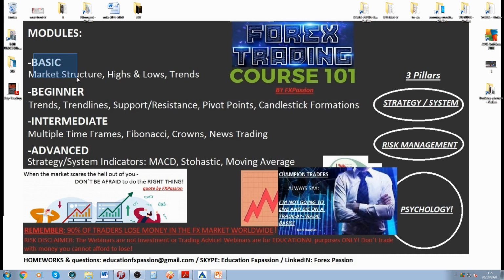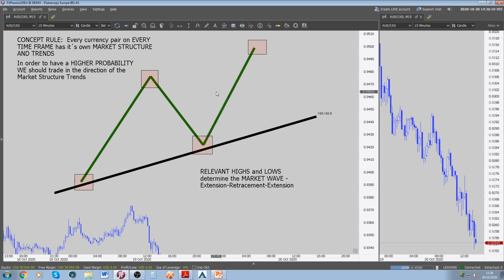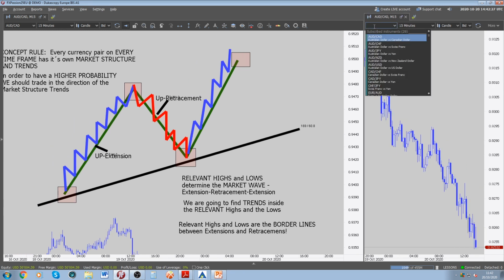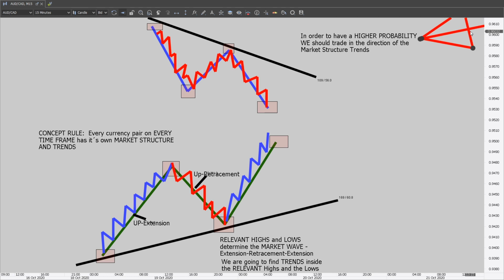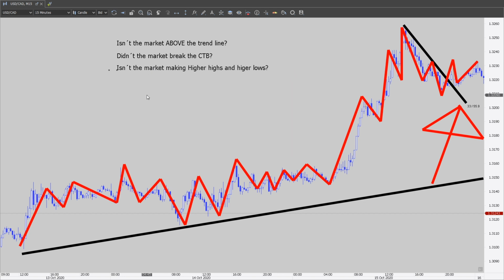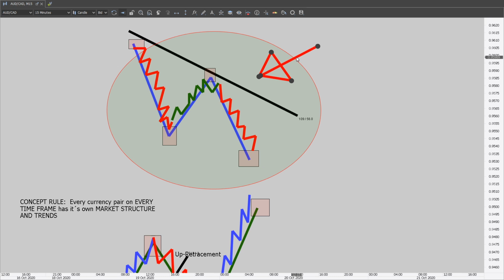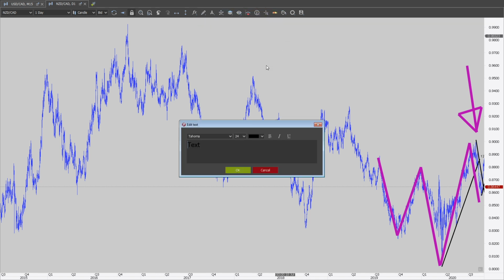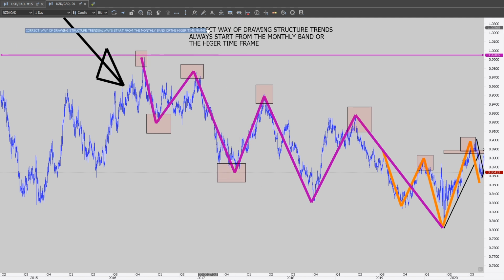Forex Course 101: Market Structure Trends | Lesson 4